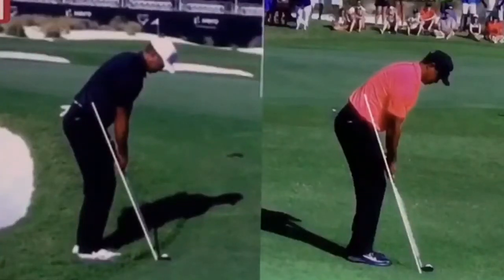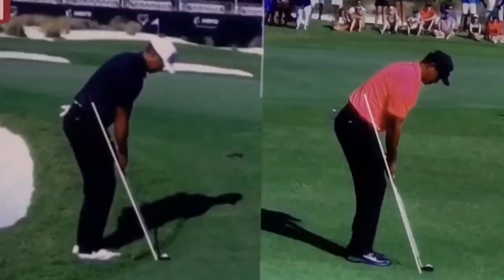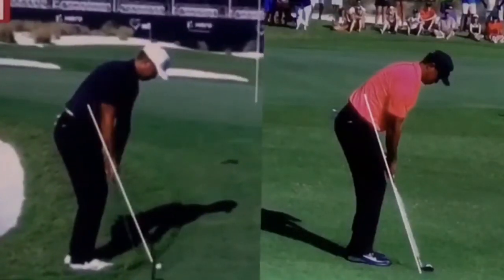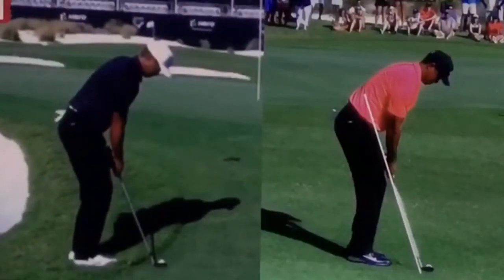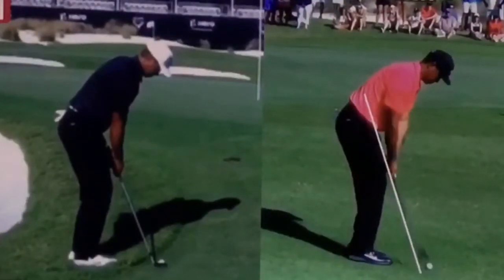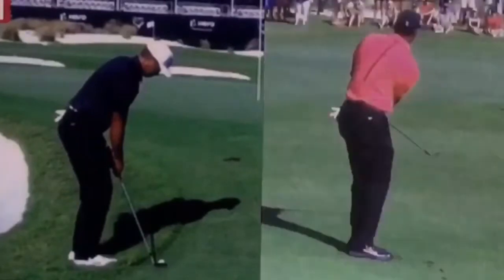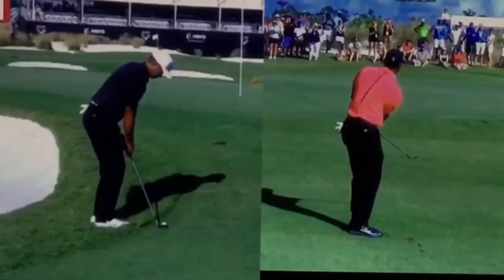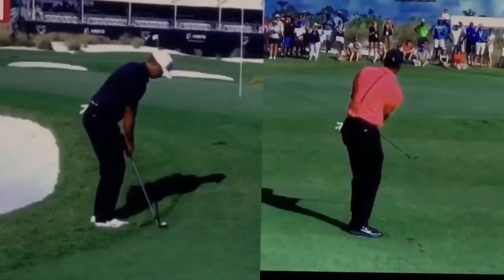Tiger Woods Short Game Analysis - Hero World Challenge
Based on what I saw, I didn’t see @tigerwoods “technique” particularly improve throughout the week at the Hero World Challenge. Just his low point control (which can improve with many factors). Overall I like where his technique is going, will be interesting to see a few things going forward. Here are my thoughts. For much more of my thoughts and short game teachings, head to golfbettertucson.com and sign up for the “Full Membership” - The demand is high and the success stories get better by the day! 💪❤️🐅🐐